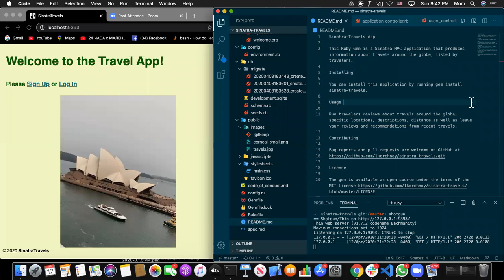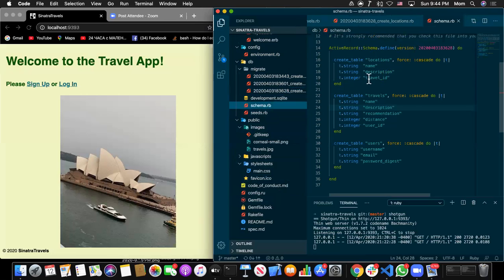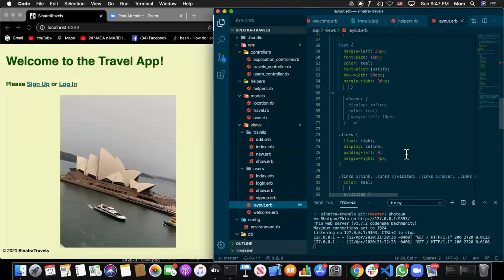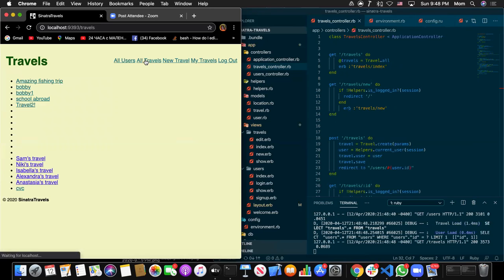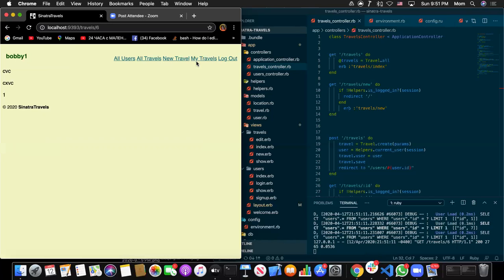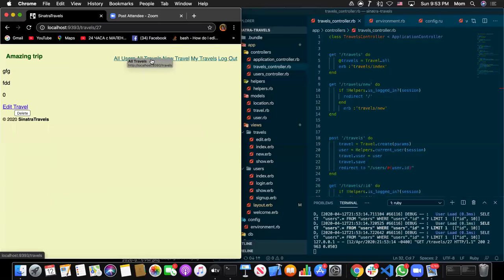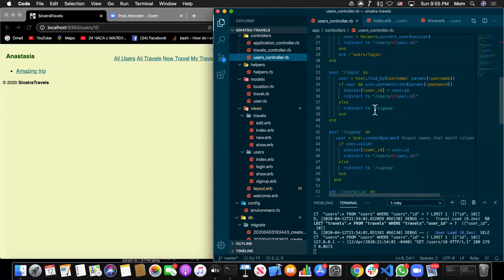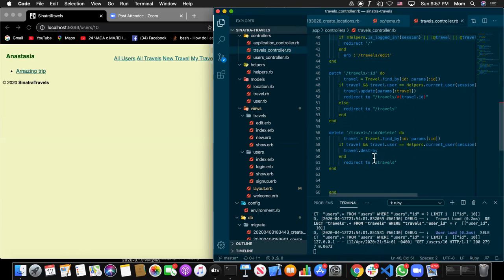Sinatra-Travels App Flatiron Project-mvc